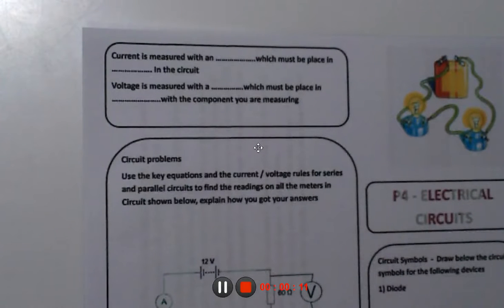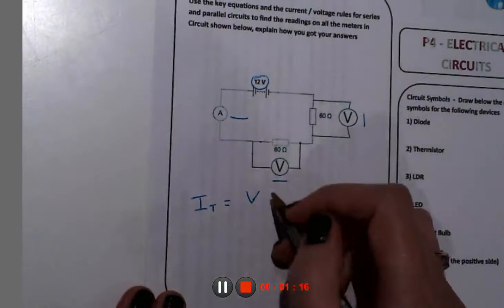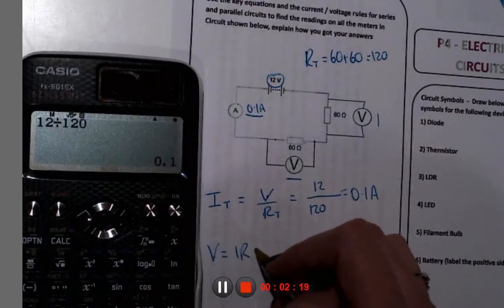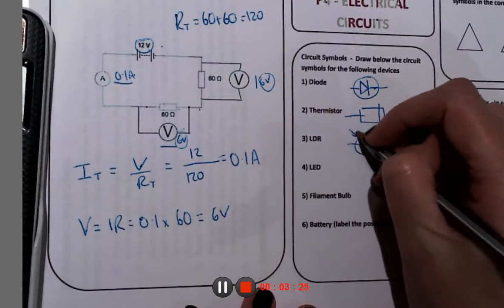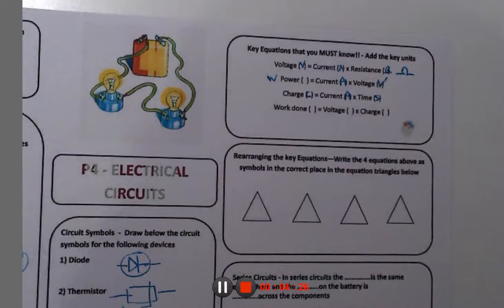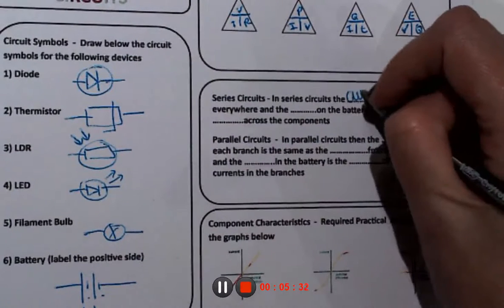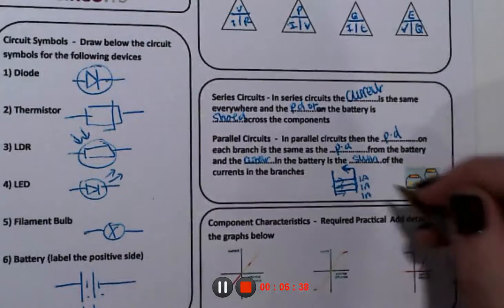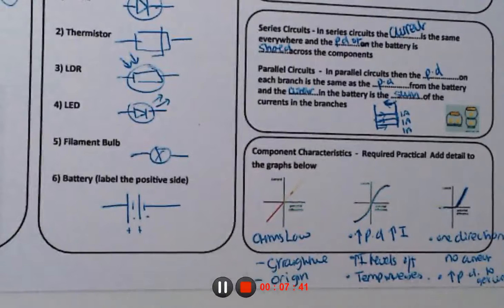P4 Homelearning Mat